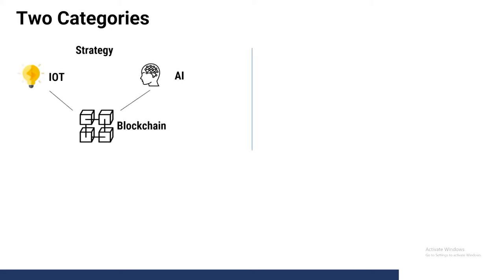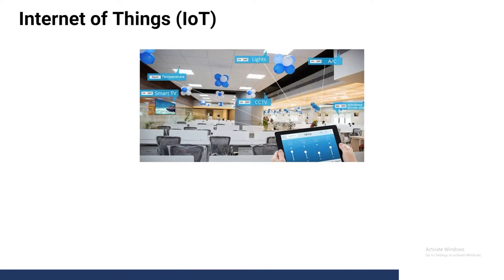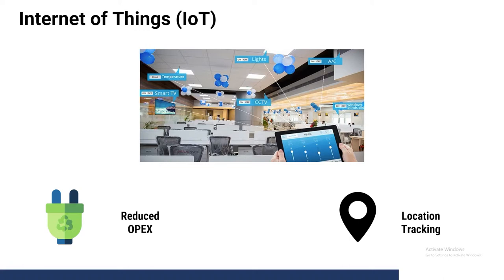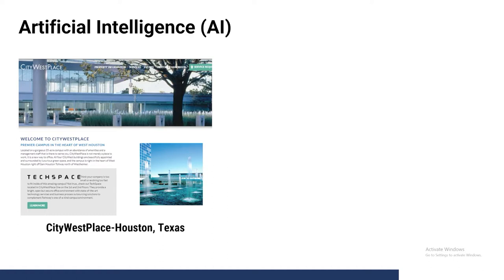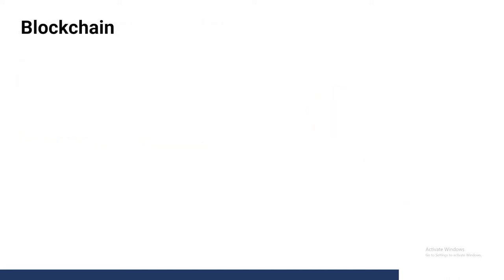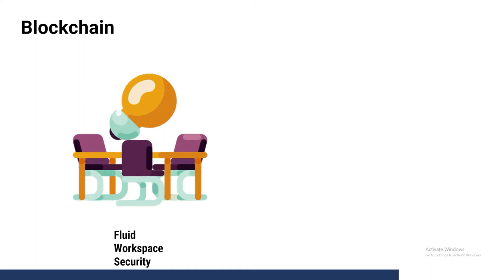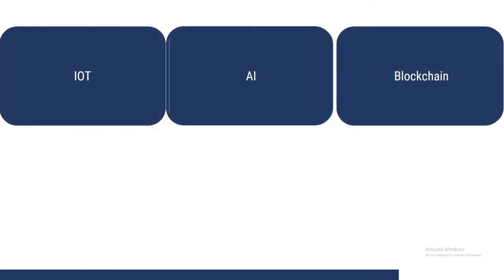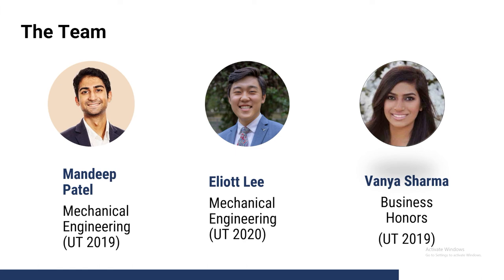CoreNet Global Academic Challenge Presentation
This is the multimedia presentation from UT-Austin